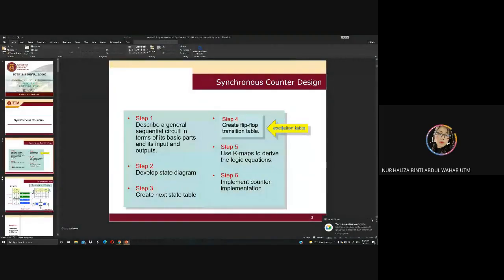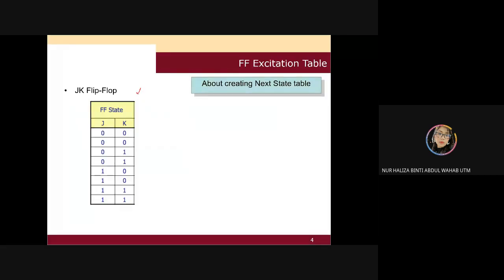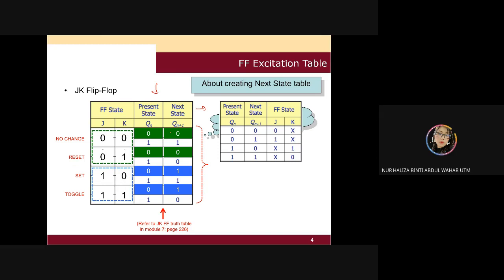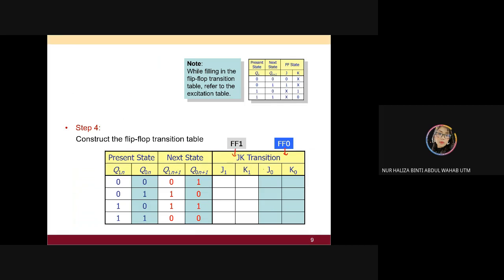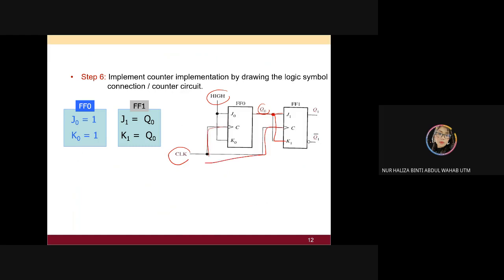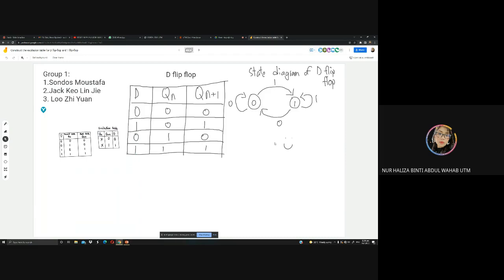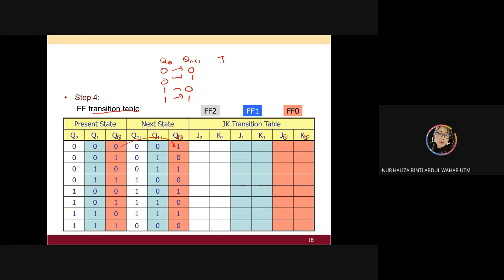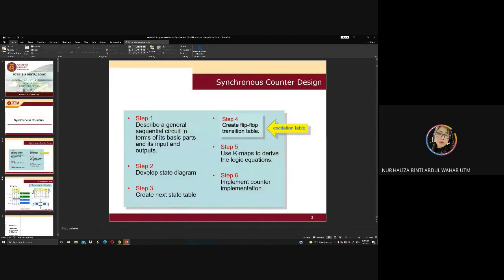Module 8b Scyn Counter Digital logic Section 03